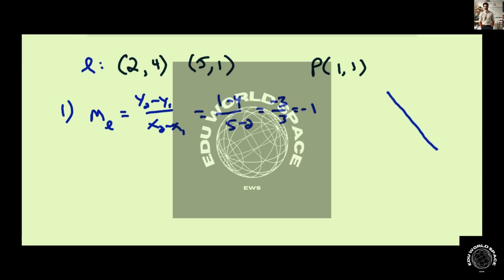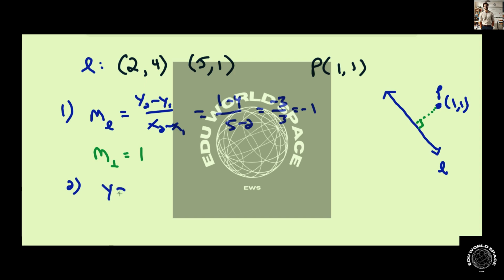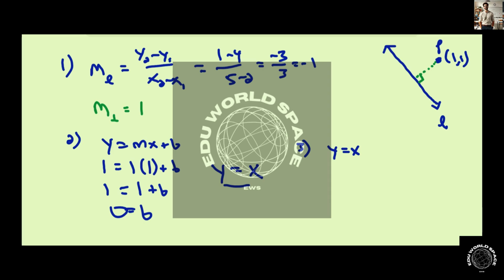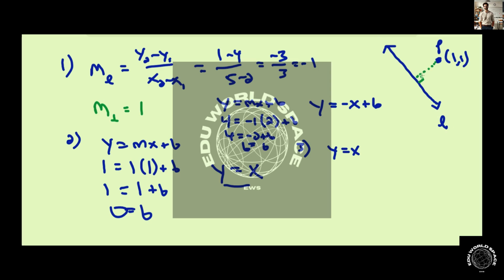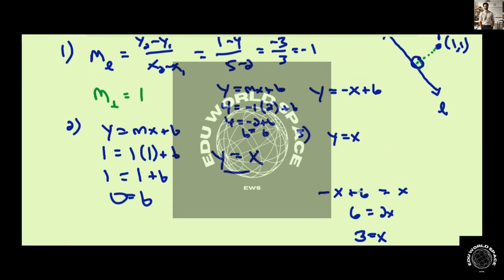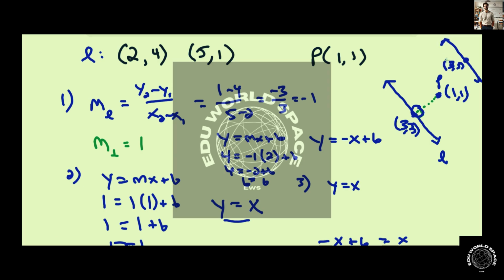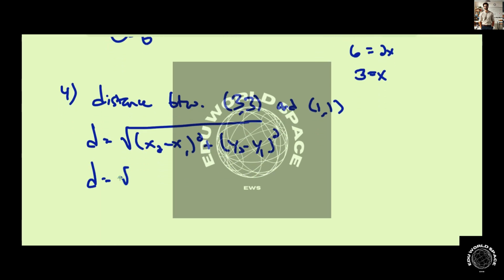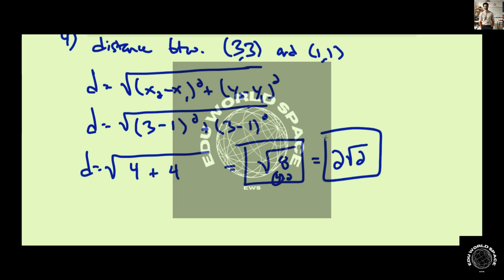[Math] Line contains points and Point has coordinates Find the distance from to